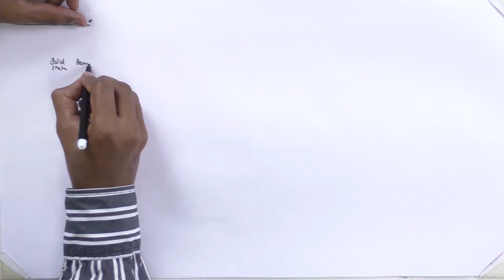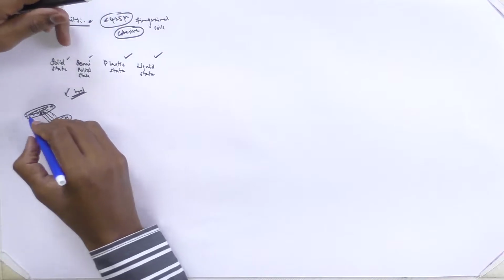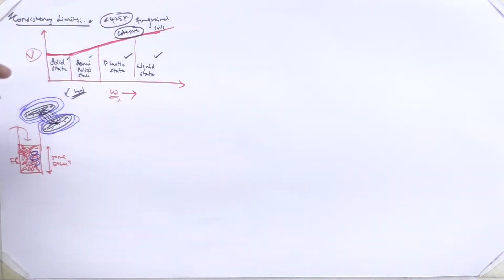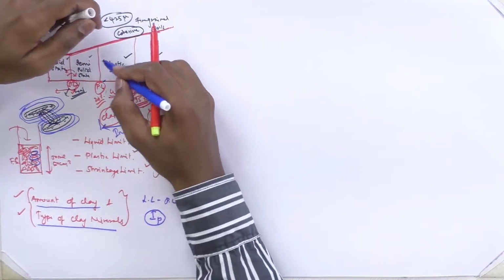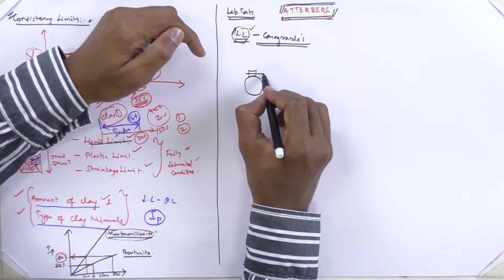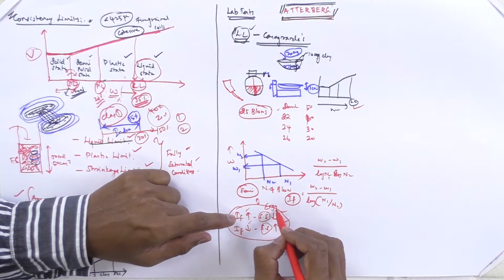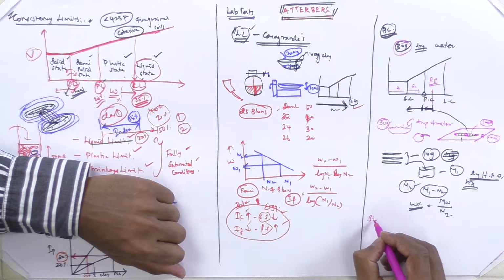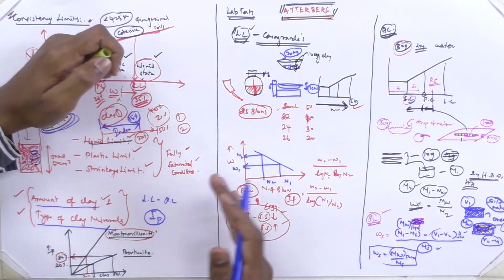Cohesive Soils - Consistency Limits